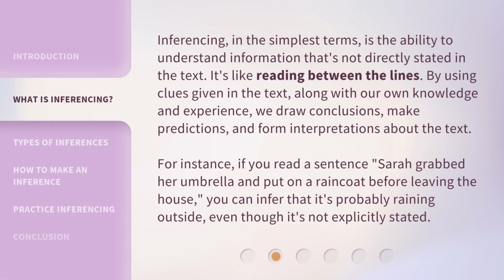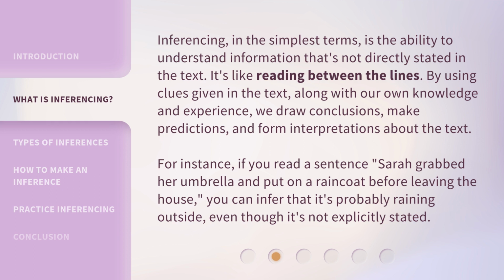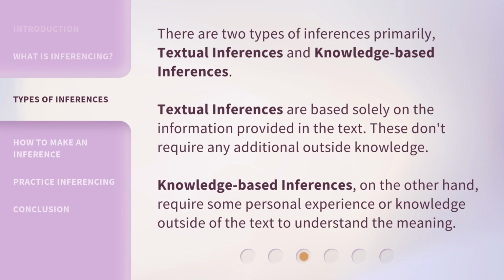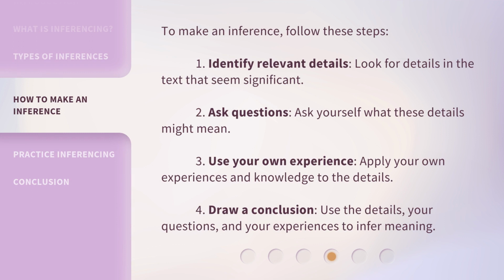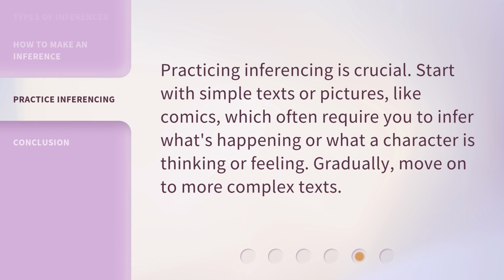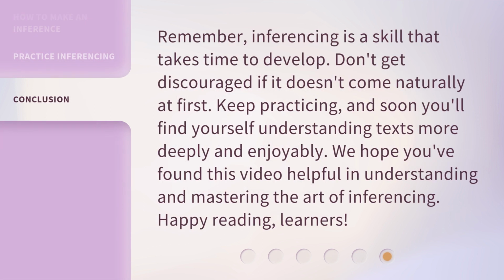Boost Your Reading Skills: Mastering the Art of Inferencing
Mastering the Art of Inferencing: Boost Your Reading Skills Today • Learn the crucial reading strategy of inferencing and significantly enhance your reading comprehension. Discover the two types of inferences and follow simple steps to make an inference. Join us and master the art of inferencing today!

00:00 • Introduction - Boost Your Reading Skills: Mastering the Art of Inferencing
00:29 • What is Inferencing?
01:08 • Types of Inferences
01:36 • How to Make an Inference
02:11 • Practice Inferencing